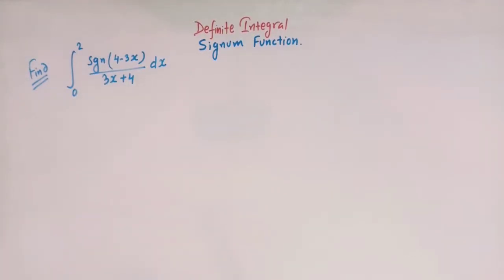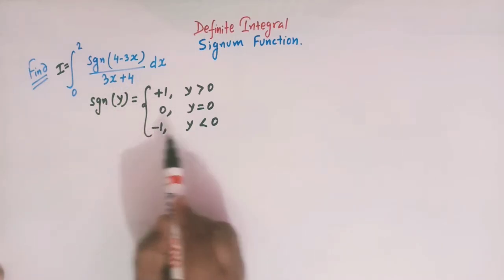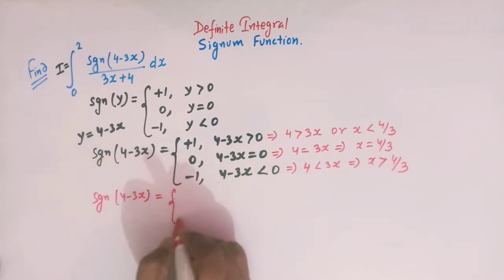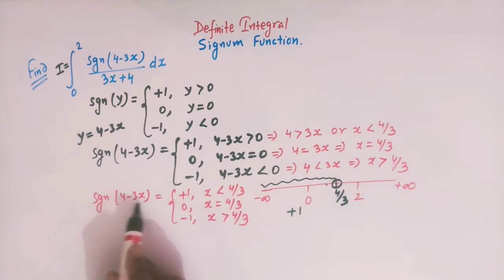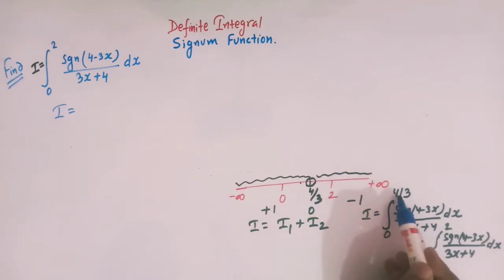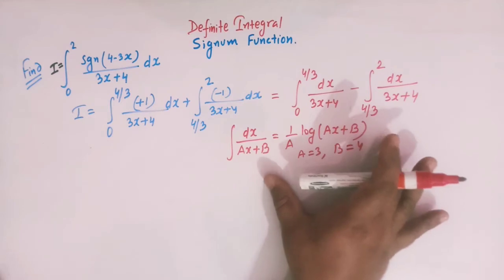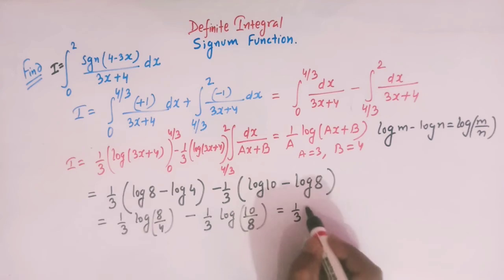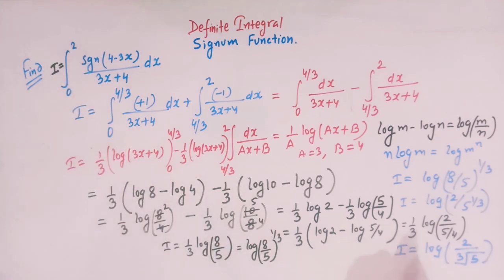Definite Integral of Signum function (Part 29)